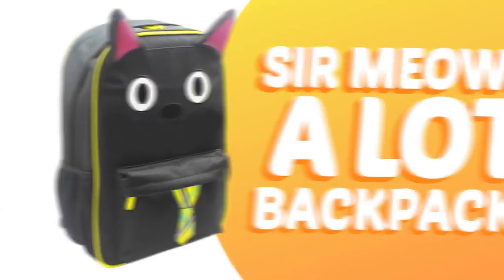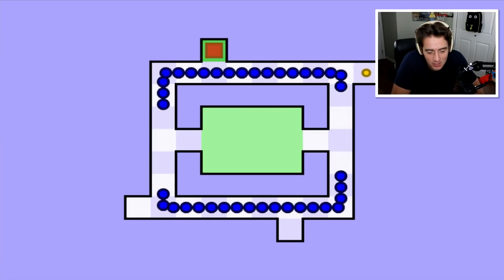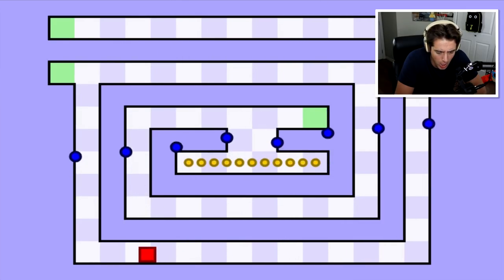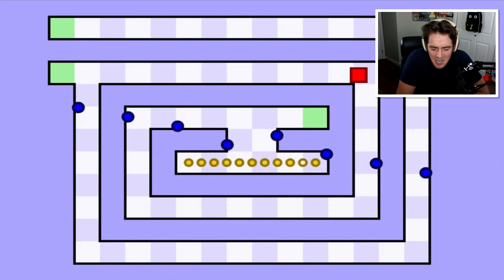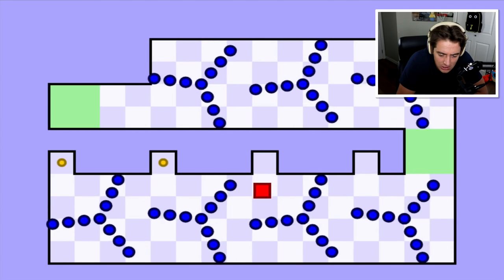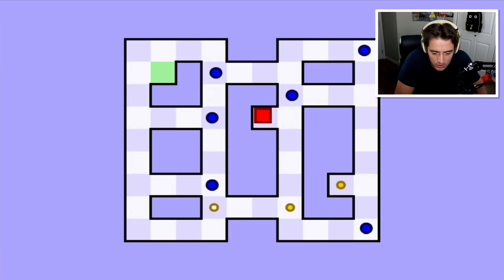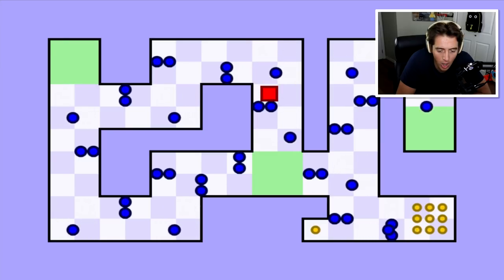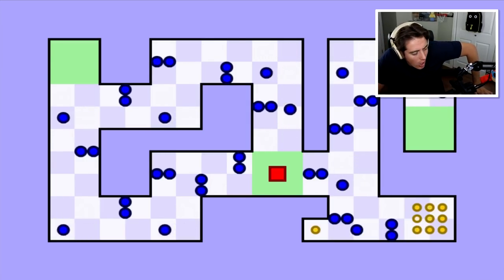PLAYING THE WORLD'S HARDEST GAME